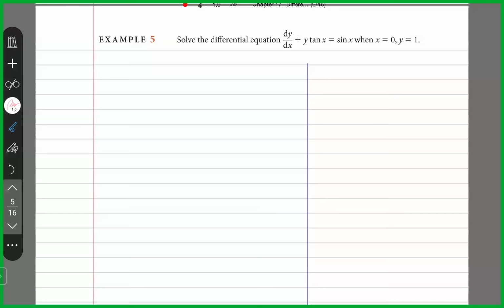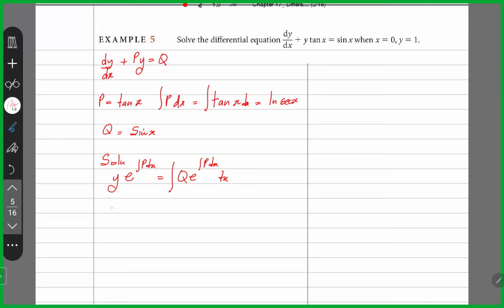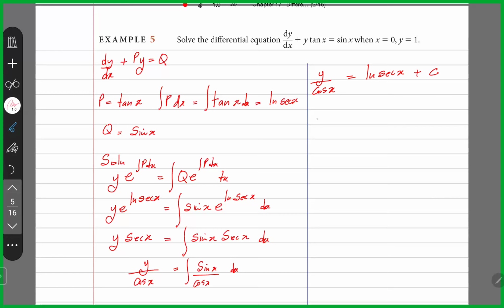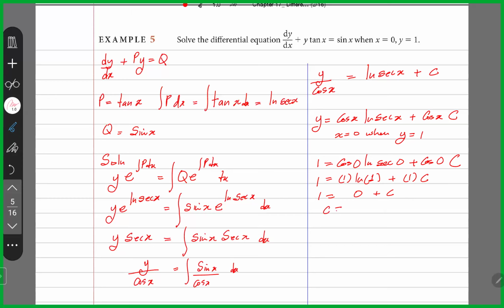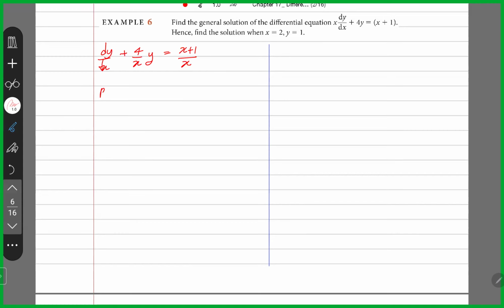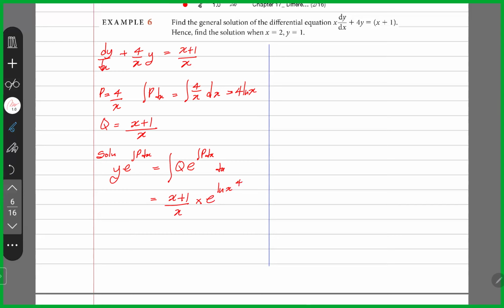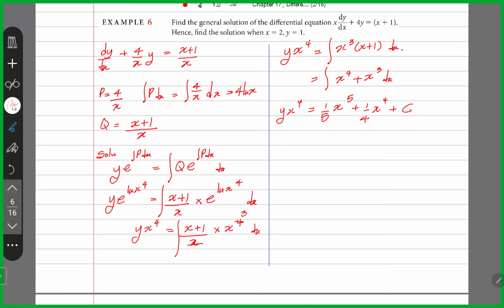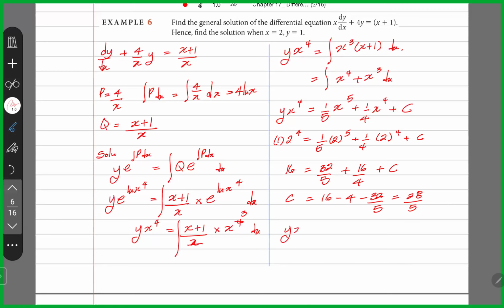U2 Chapter 17 Example 5-6